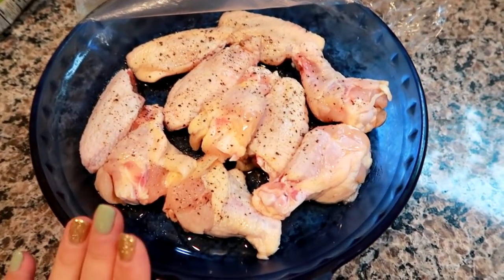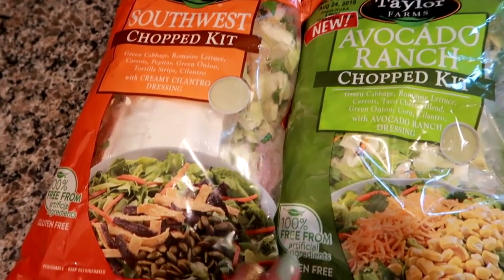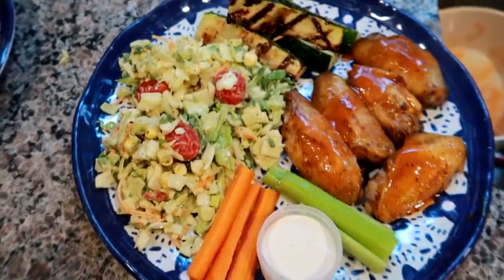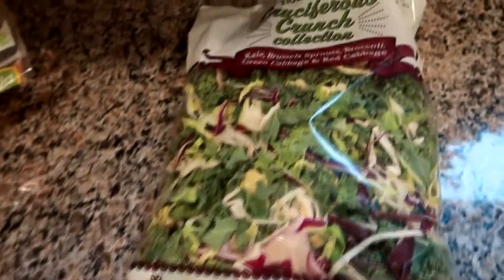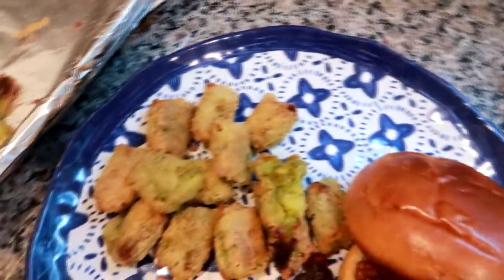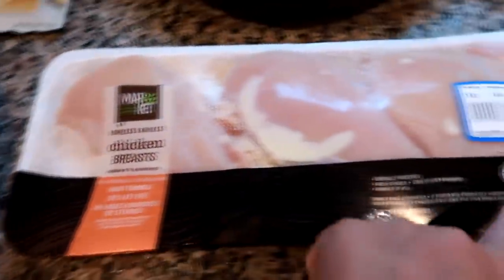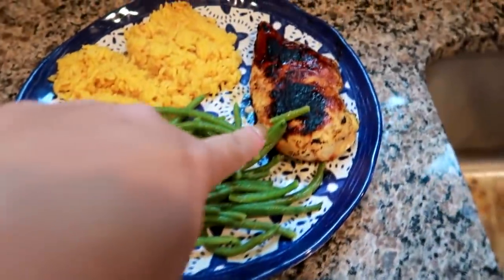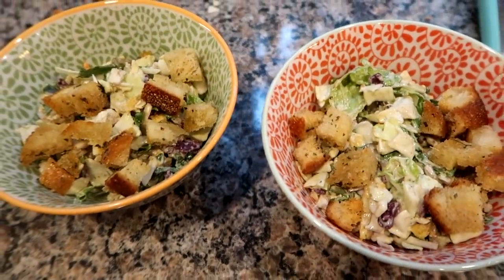What I cooked for Dinner this week | Dinner Ideas to Cook at Home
Want to send me a letter?:
GradysMom